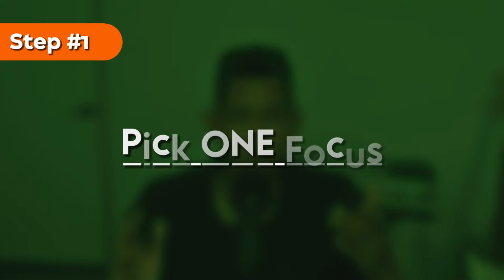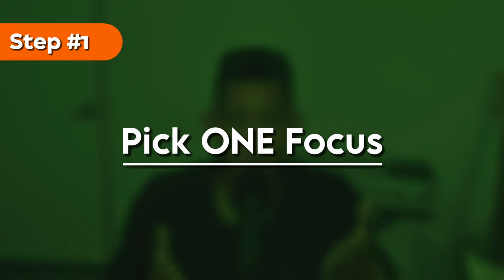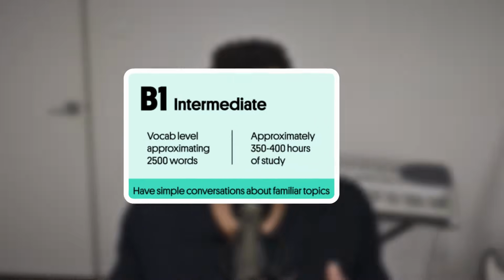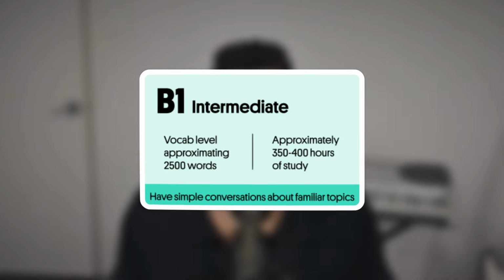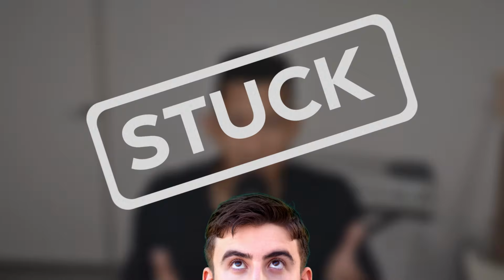The Easiest Way to Level Up Your English Fast (5-Minutes Per Day)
Is your English okay, but not great? Are you trying to actually learn how to speak English better than your current level? If yes, you're watching the right video.

You do not need to study for many hours. You only need 5 minutes per day. But... you must use your time the right way.

In this video, I will show you what the right way is & I will show you every step of the process.

📊 Test your current level of English!

📈 Free training lesson on how to learn English faster than 99% of other English learners
New here?

Hello! 🎥 I'm a native English speaker from Canada. 🍁 I'm excited to share all of my secrets and strategies with you regarding how to successfully learn English and become fully fluent! I know first hand what it takes to become fluent in another language, as the country of Canada has two national languages (English and French). Let's explore the world of learning English through practical advice and exercises. Again, welcome to ARC English, where learning English is made simple. 📈